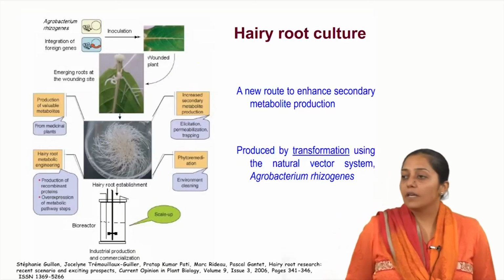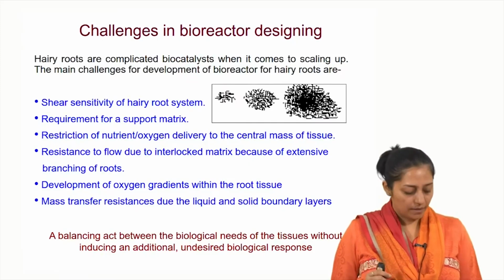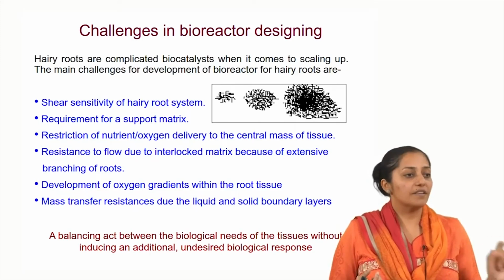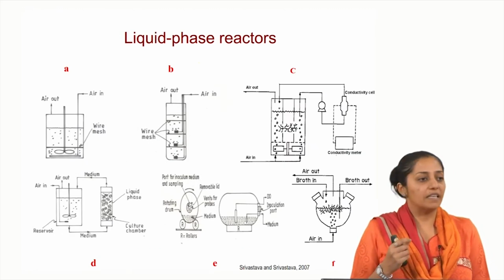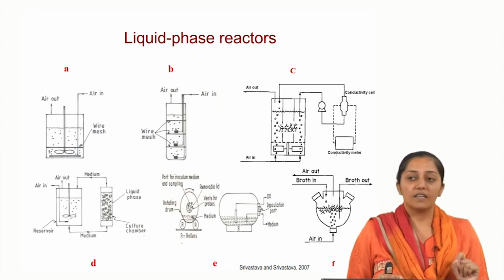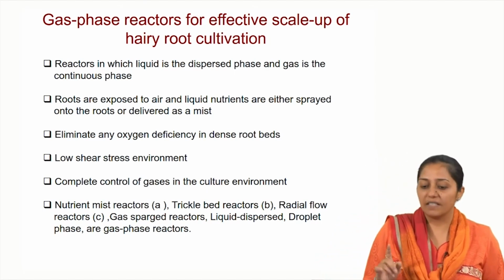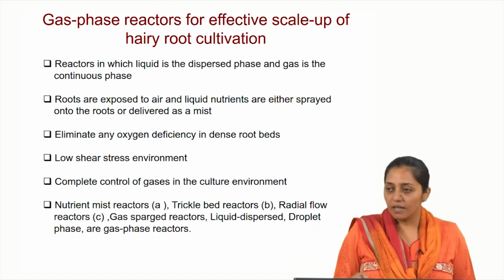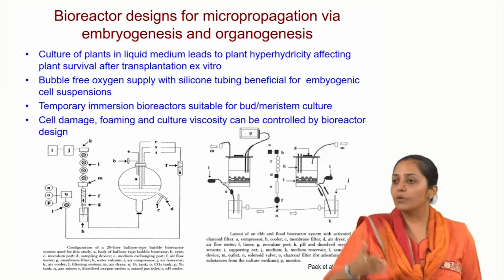Bioreactors for Hairy Root cultures